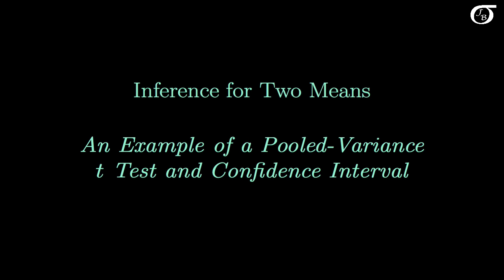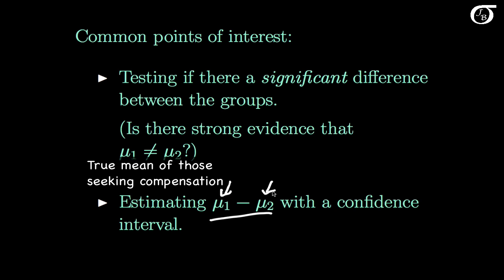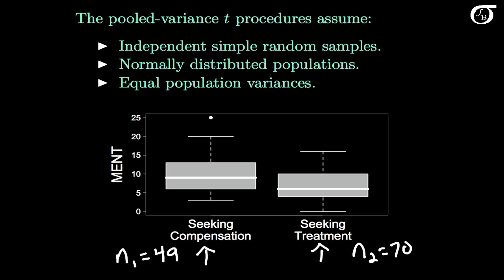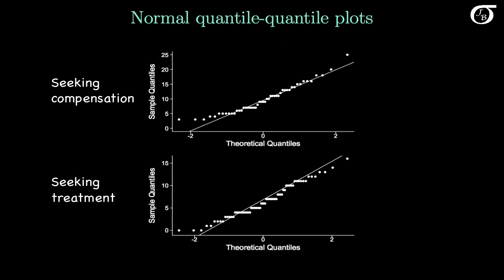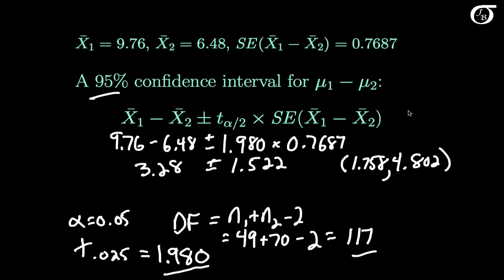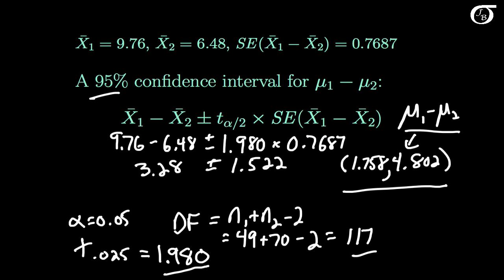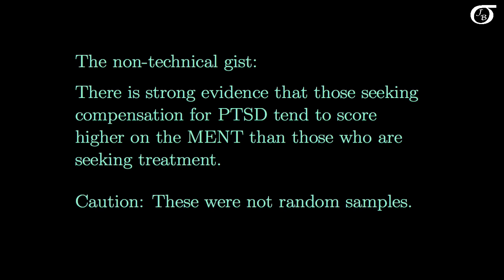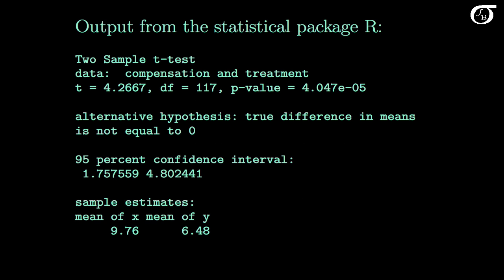Pooled-Variance t Tests and Confidence Intervals: An Example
I work through an example of a pooled-variance t test and confidence interval (in the setting of inference for two means).

The MENT/PTSD data is simulated data with the same summary statistics as found in:

Geraerts et al. (2009). Detecting deception of war-related posttraumatic stress disorder. The Journal of Forensic Psychiatry & Psychology, 20(2):278-285.